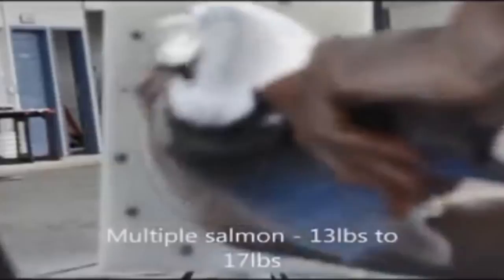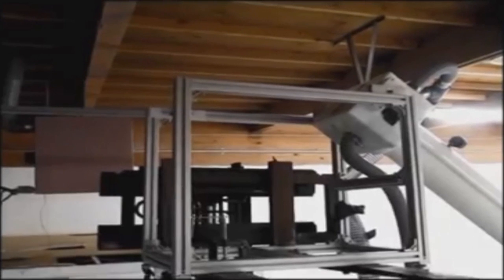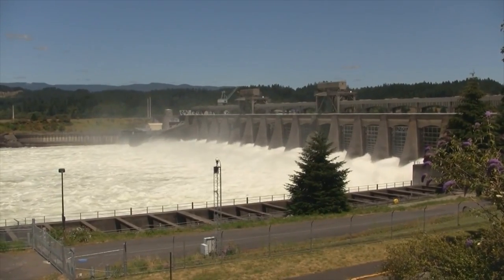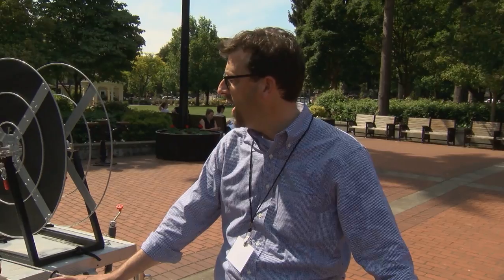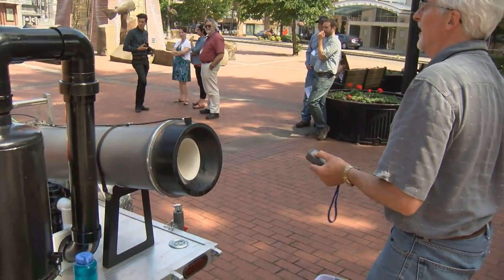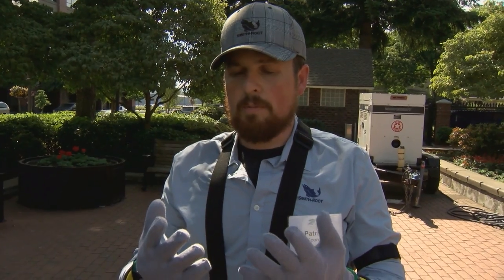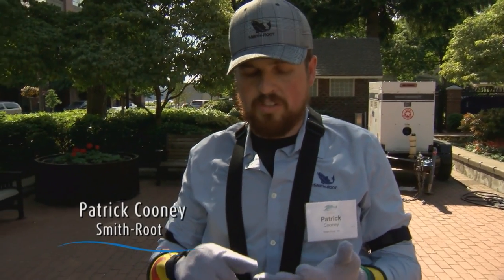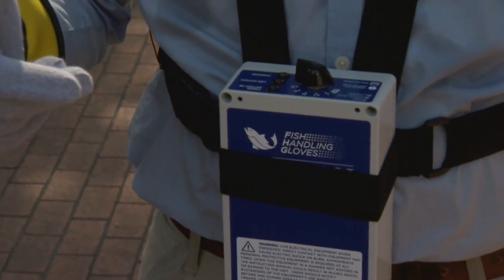Check out the much talked about Salmon Cannon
The Salmon Cannon is used to move live fish through a tubular structure safely. Watch this short video to learn more.